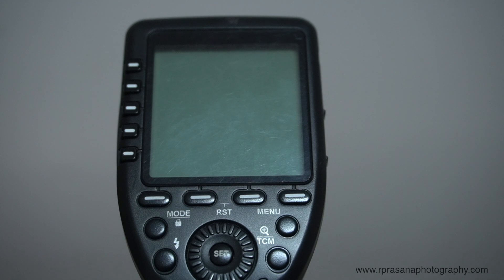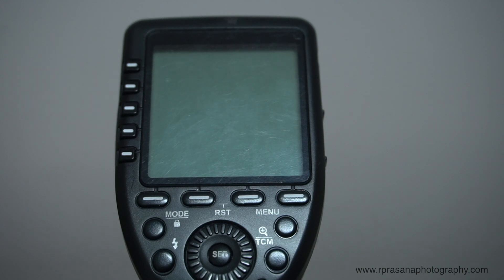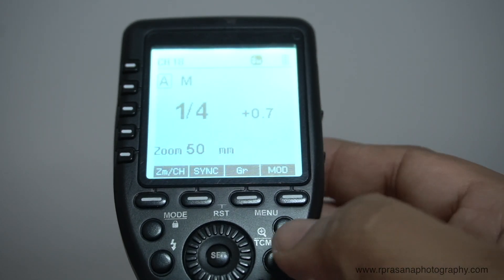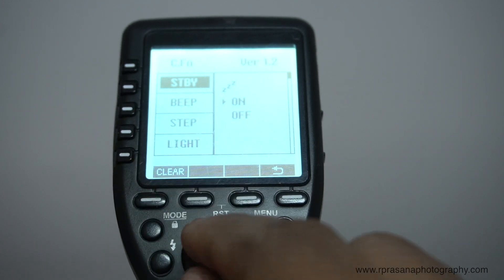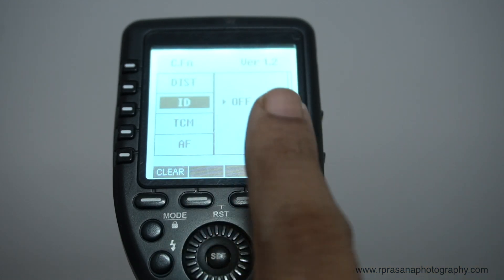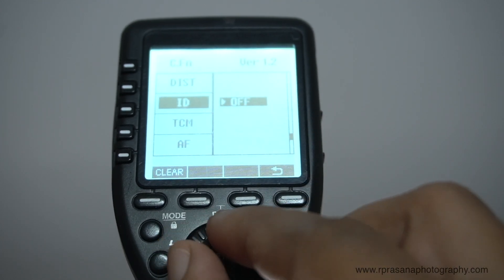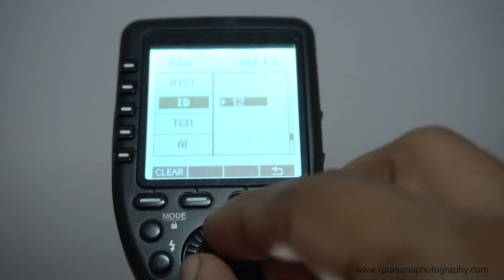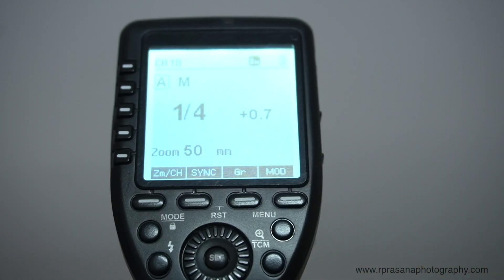GODOX CHANNEL ID செட்டிங்ஸ் | TAMIL PHOTOGRAPHY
In this video, R.Prasana Venkatesh explains how to set Channel ID to avoid signal interference in Godox Flashes and triggers  .This video us must watch for understanding the technical aspects of Godox lighting system